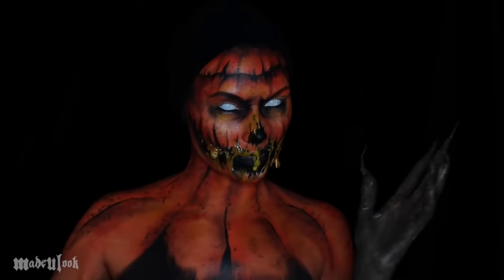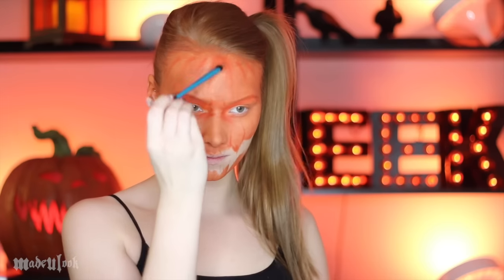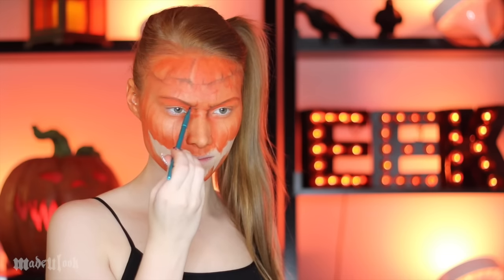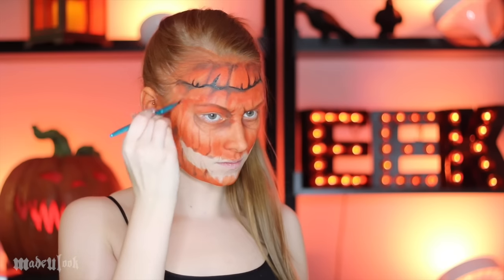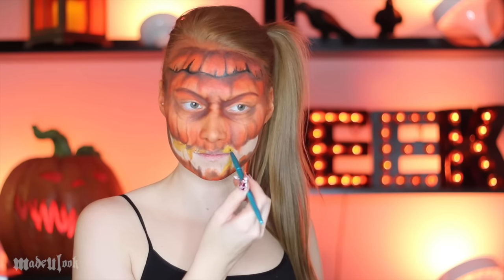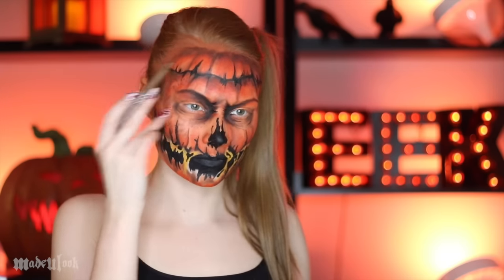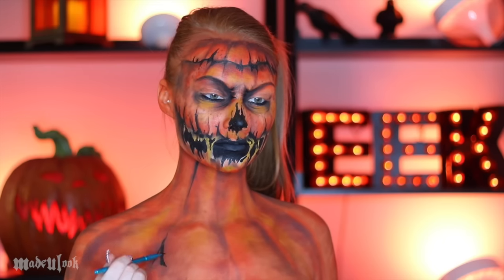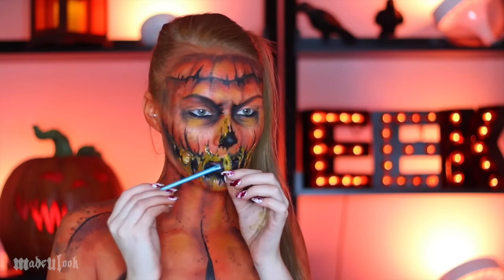Pumpkin/Halloween Queen Makeup Tutorial (CC)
Welcome to Madeyewlook Halloween! The Pumpkin King got a girlfriend... and she's WICKED. The ultimate Halloween Queen kicks off this season!

Products Used:
Graftobian Pro Paint (black)
Paradise Paint (Foxy)
NYX Eyeliner Pencil and Eyebrow Marker
Too Faced Star Dust Palette (Double Tap)
Smashbox (brown)
3rd Degree (silicone)
Sugarpill (yellow, orange shadow)
Pumpkin Seeds\
Liquid Latex (hands)

Permission was granted for use in this video.
Beginning Music
Song:  Come Play with Me